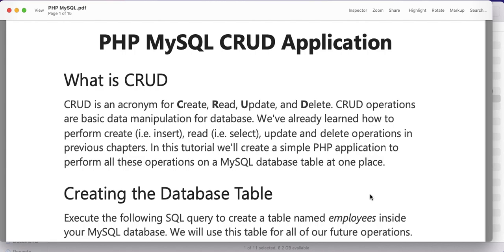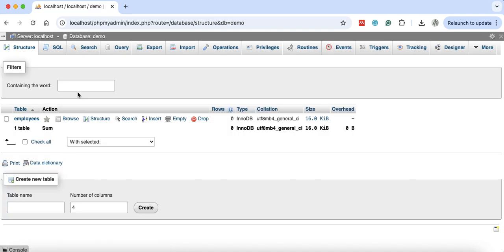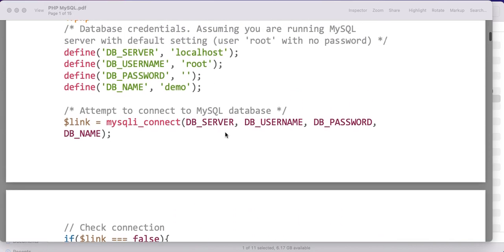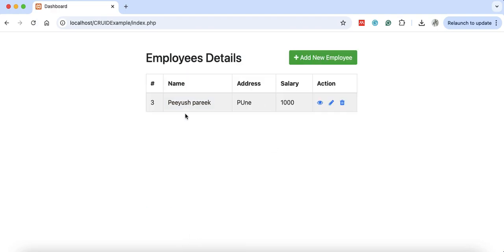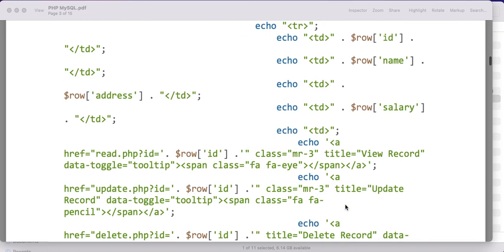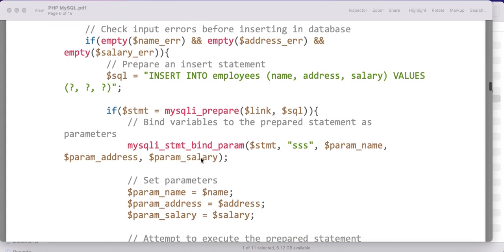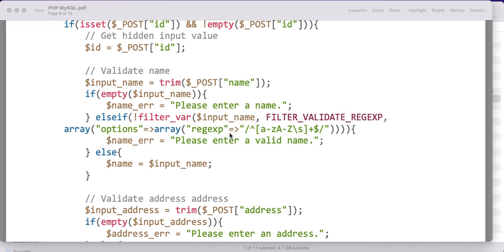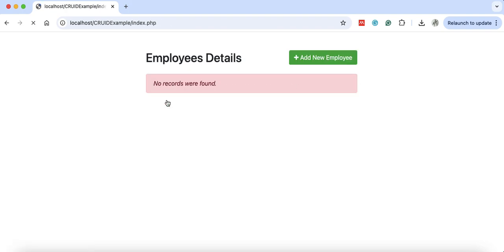PHP MySQL CRUD Application